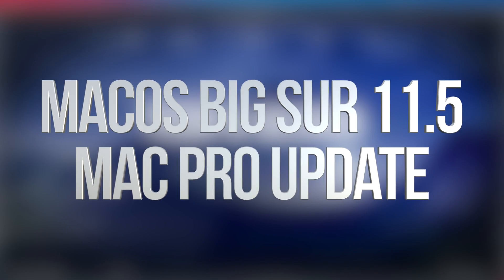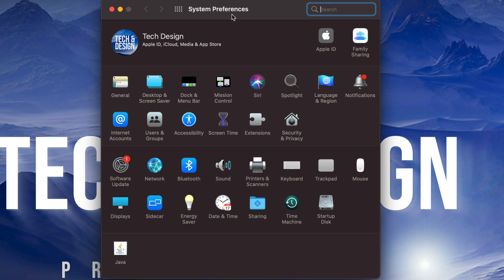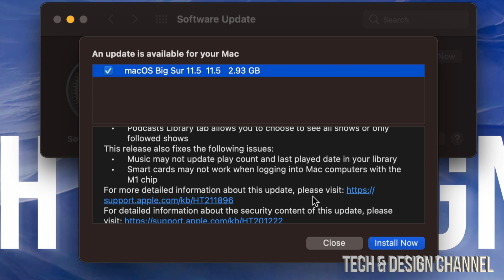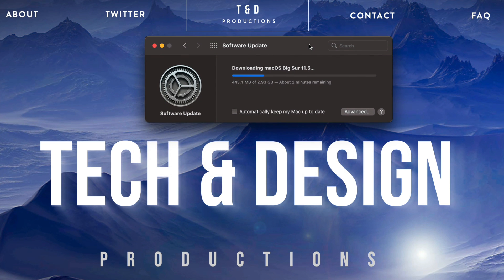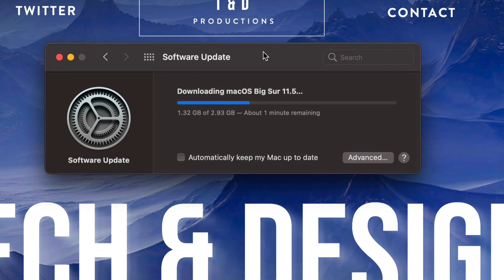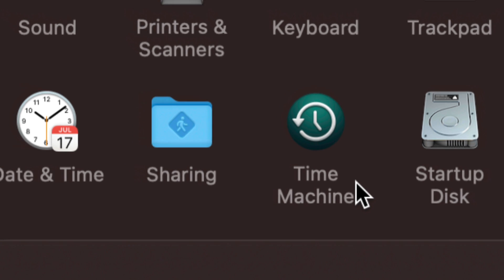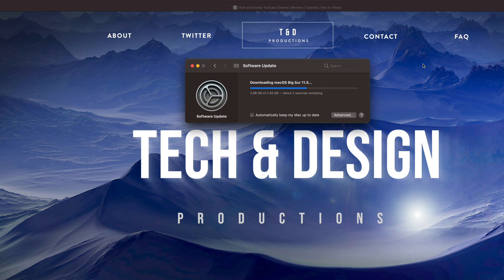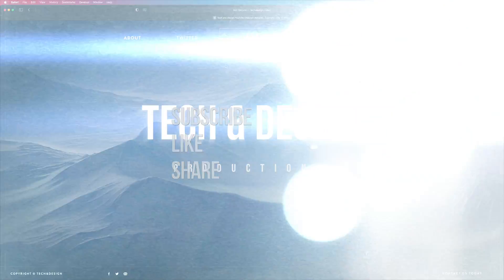How to Update a Mac Pro to the New macOS Big Sur 11.5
Mac Update 11.5